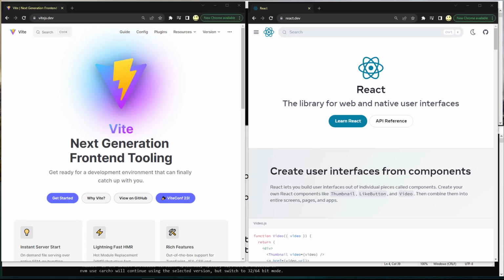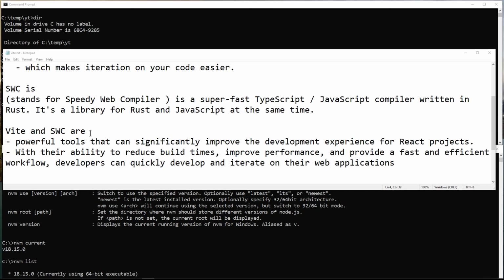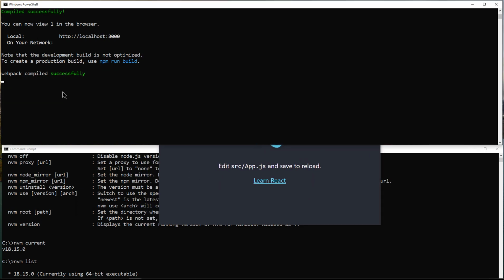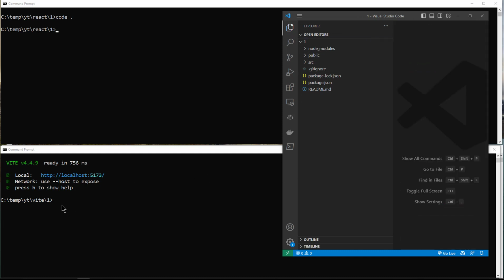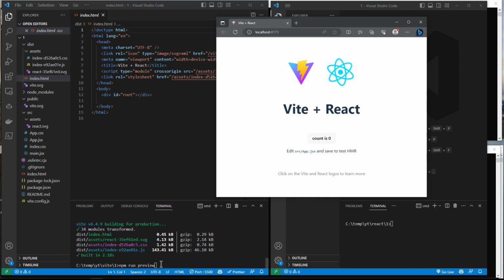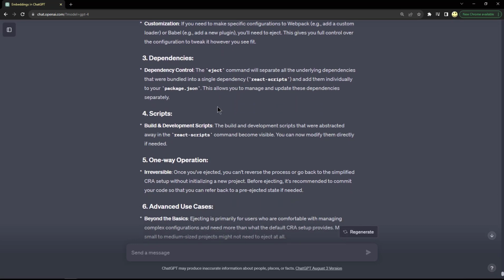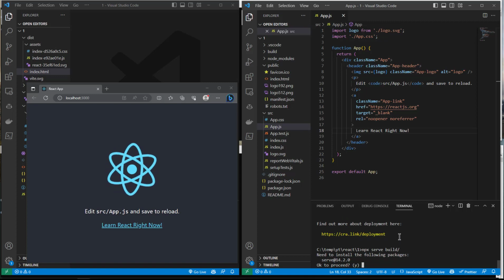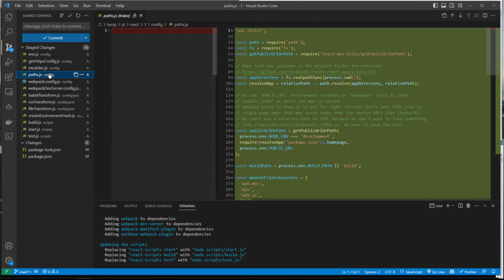Vite versus React? Is Vite Fast? Is React Faster? I will walk through creating both types of apps!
Is Vite fast? Is React Slow? I will show command line options to create a Vite app and a React app using CRA, then I use VS Code to do further testing, compare speed of Vite vs React tooling. I find Vite to be pretty fast.

I show you how I setup my software environment to run these comparisons.

I also show the use of the npm eject command and how many changes are tracked by the git commit.

I hope you find something useful in this new Video. I appreciate it.

VIDEO TIMECODES
0:00 Intro
2:00 Computer Environment Setup
5:33 What is Vite or SWC?
7:00 Create React App - CRA
9:35 Start up the React app, its slooow
12:30 Create Vite App, its fast!
15:30 Open up CS CODE editor
19:26 npm run build Vite app, fast
21:12 npm run preview for Vite app, fast!
22:36 Quick to make changes
23:45 The React app slowness
24:30 Ask ChatGPT about eject command
28:17 run npm start - slower
30:00 Slow to make updates to React app?
33:20 Run the npm run eject - cool stuff
35:17 Results of using the eject command